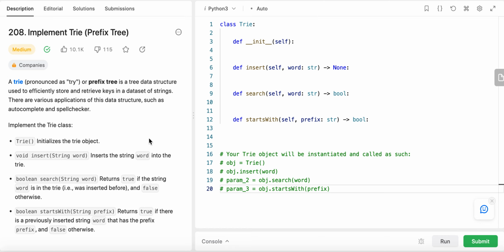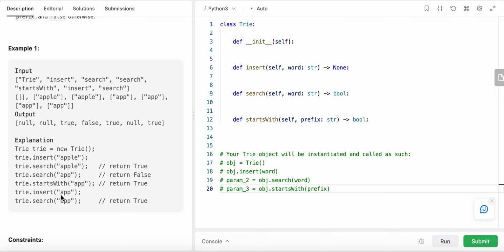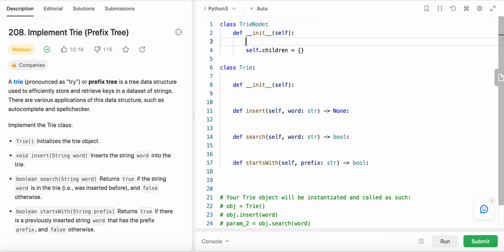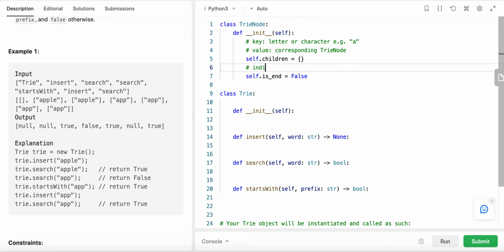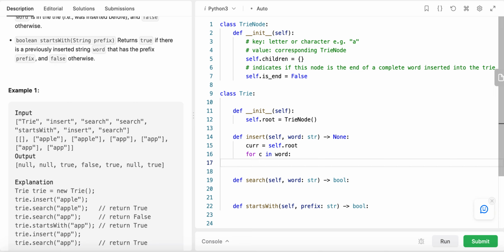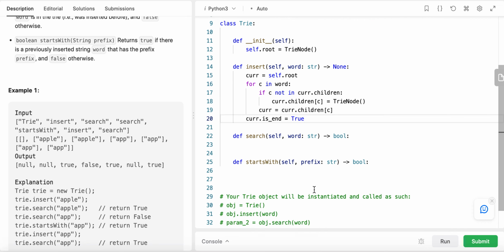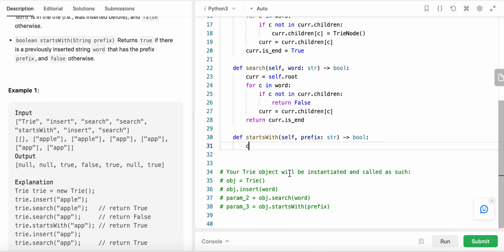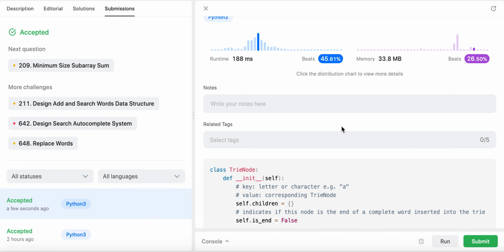Implement Trie Prefix Tree - Leetcode 208 - Trie - Python